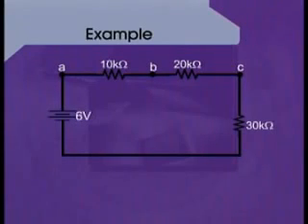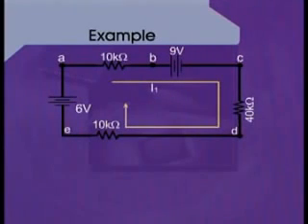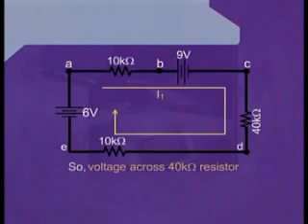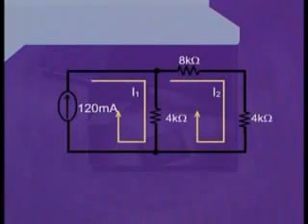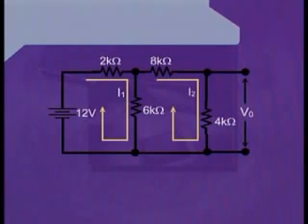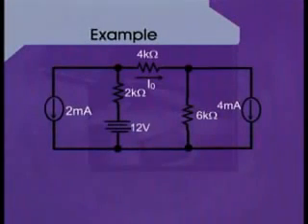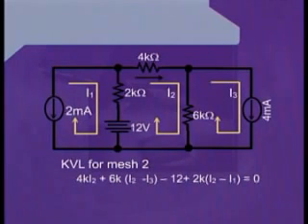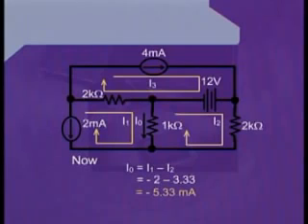Electric Circuits I Lecture 16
Welcome to School of Physics Lectures.
This video explains .
Leave a like rating.